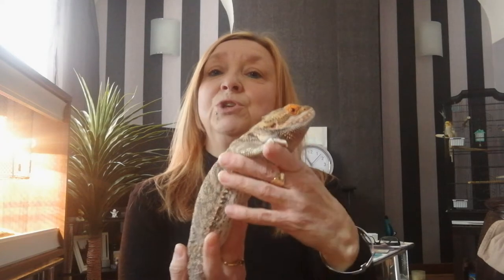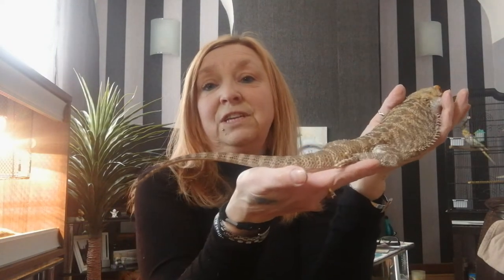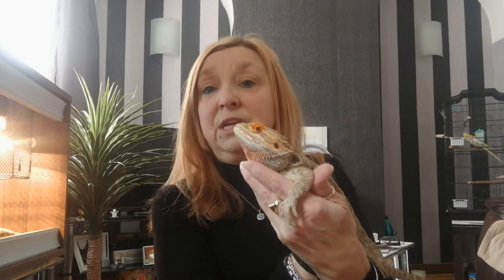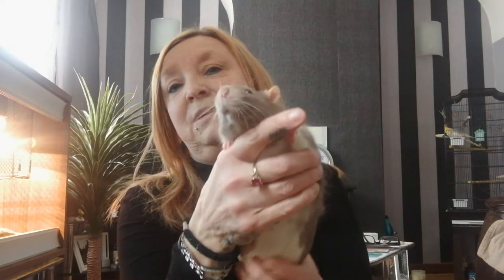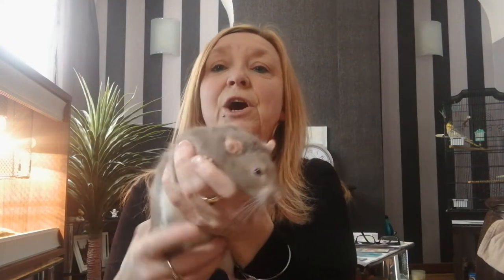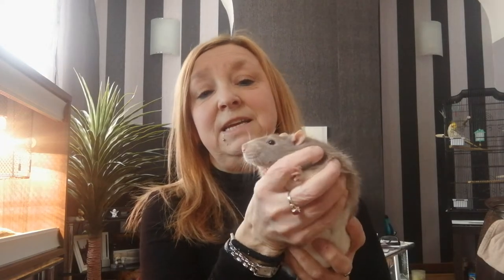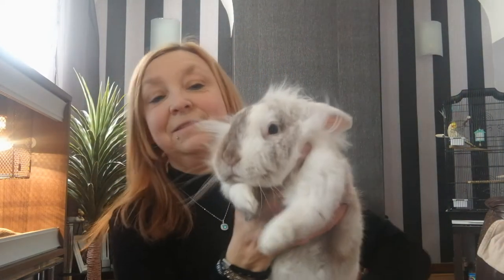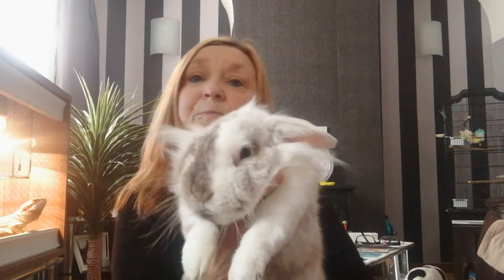Meet Ally's Animals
Meet Ally's pets.
Maybe you could watch the video together and ask questions about the animals you have seen.